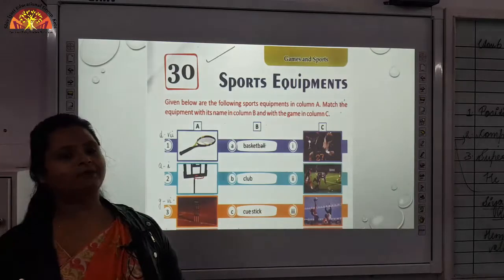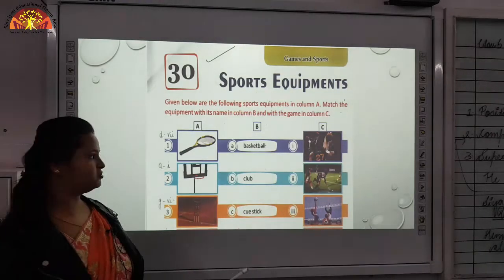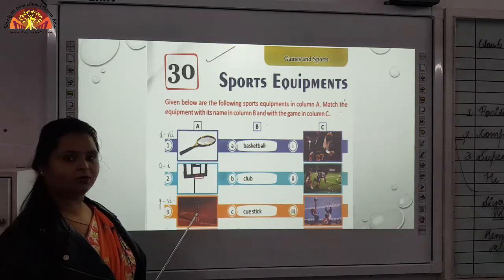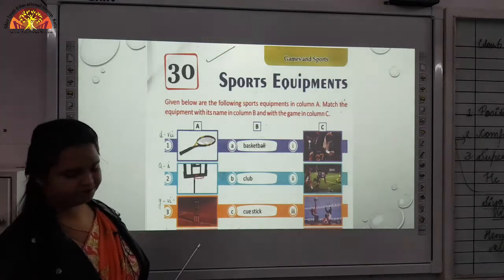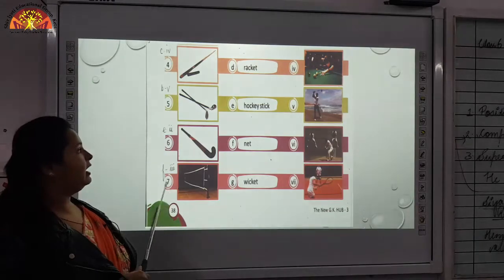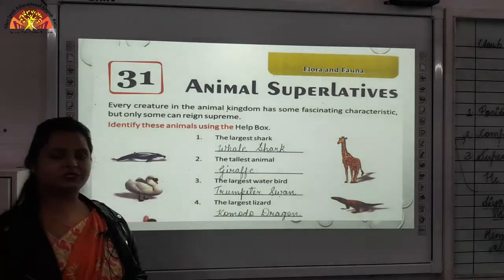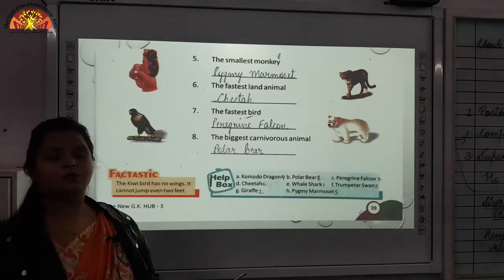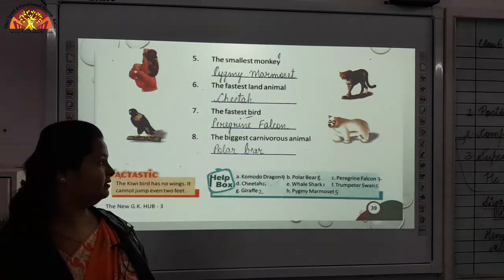Class 3 GK Ch 30 and 31